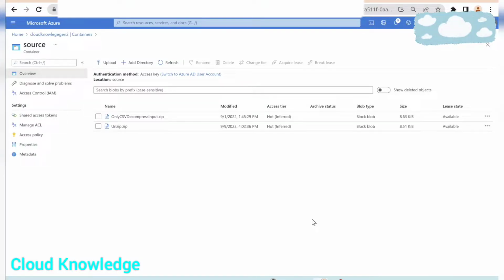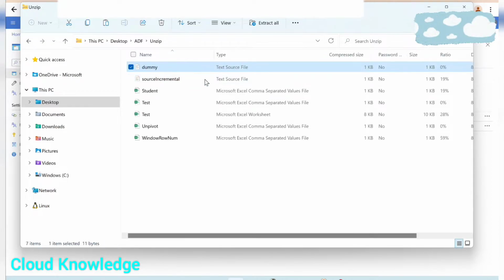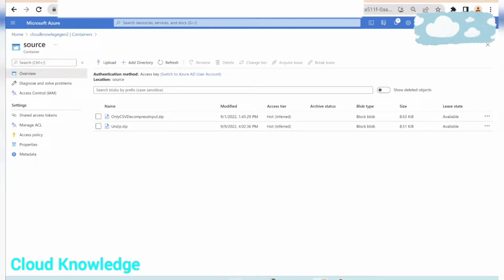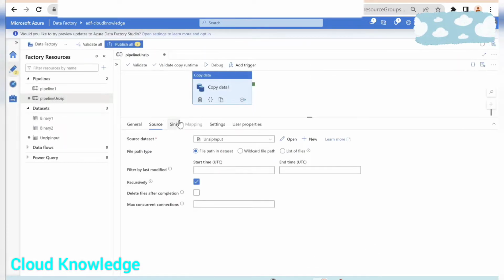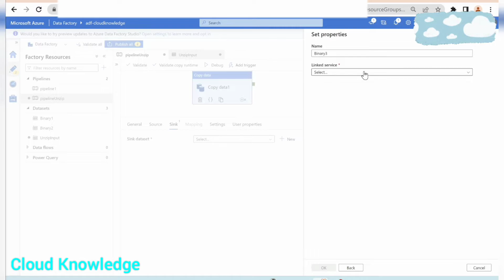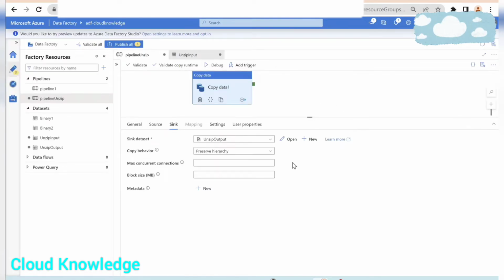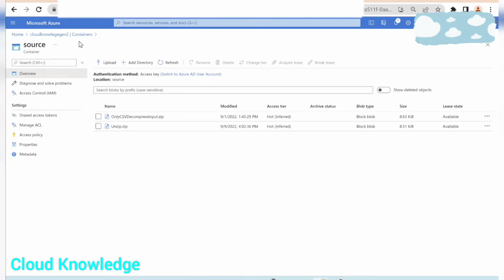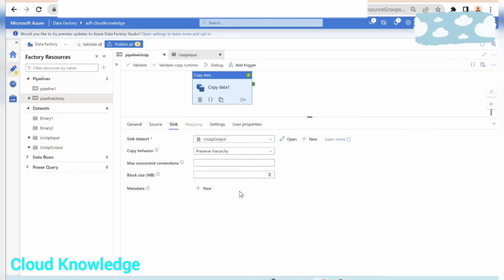Decompress Folder | Unzip Folder | Usage of Copy Activity and Binary File Format Settings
Easy way to extract files from a compressed folder.